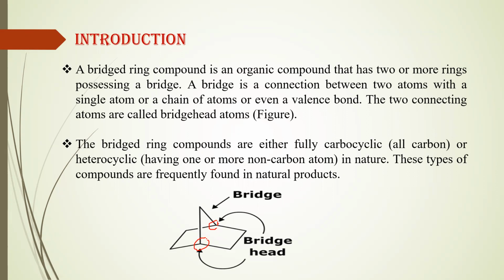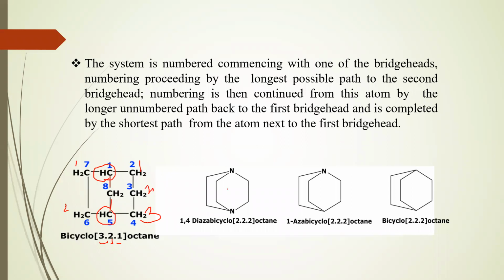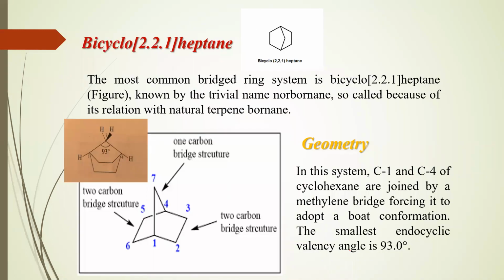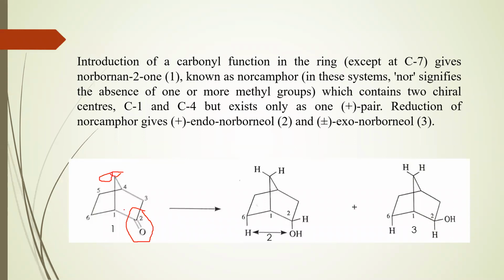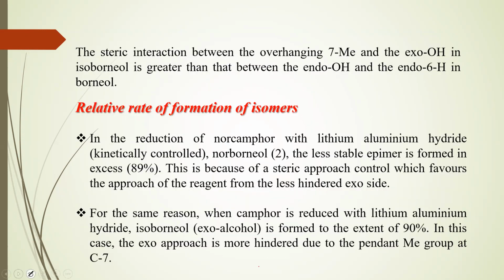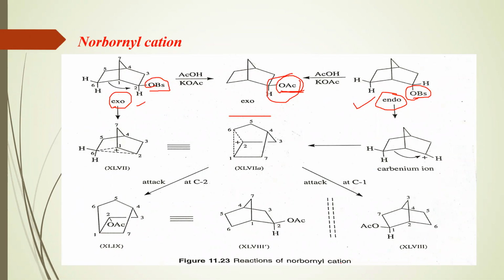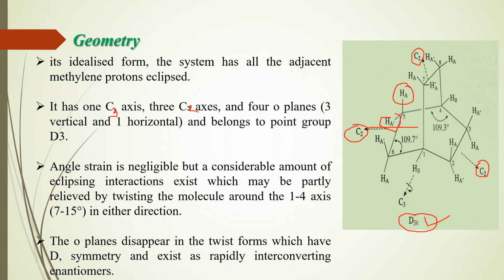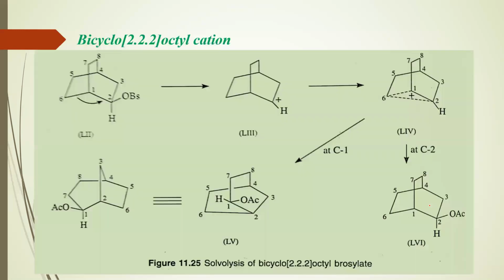Bridges Ring Systems Part-1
STEREOCHEMISTRY, UNIT-II
CONFORMATIONAL ANALYSIS AND REACTIVITY OF CYCLIC COMPOUNDS OTHER THAN SIX MEMBERED PART- B Bridges Ring Systems